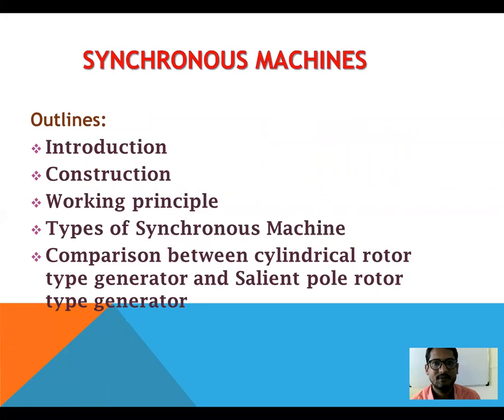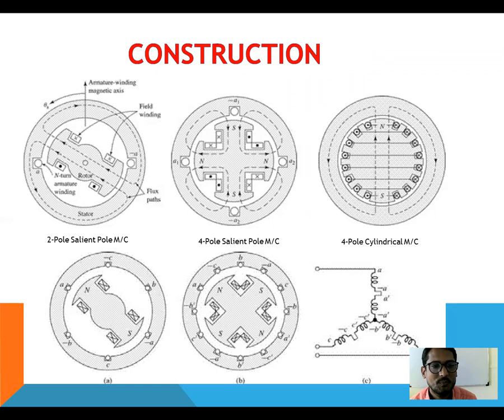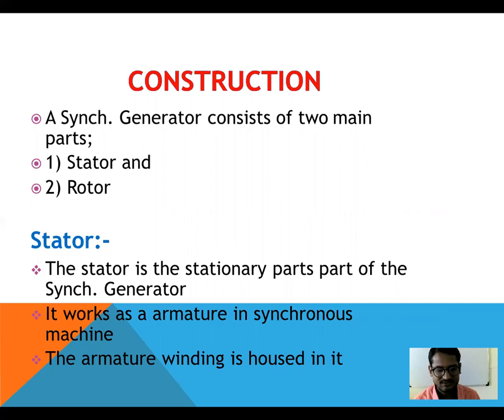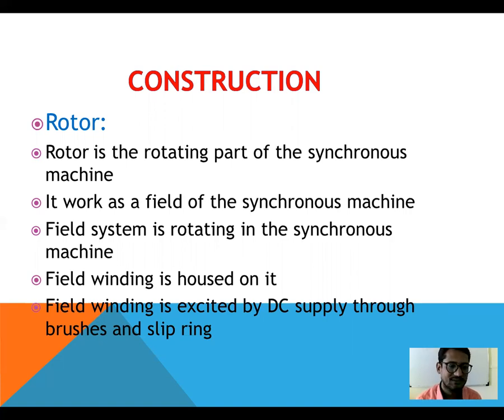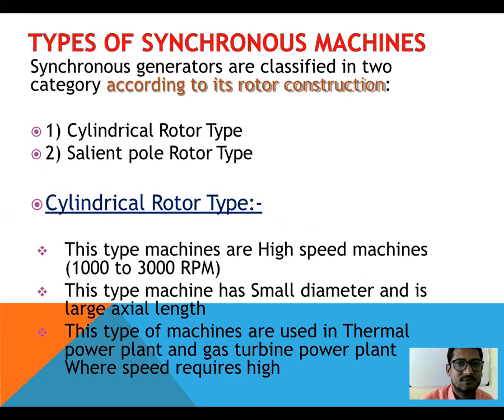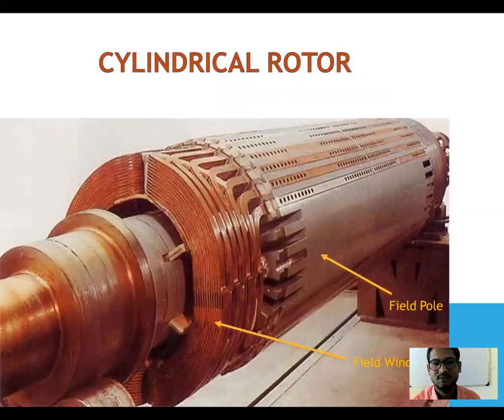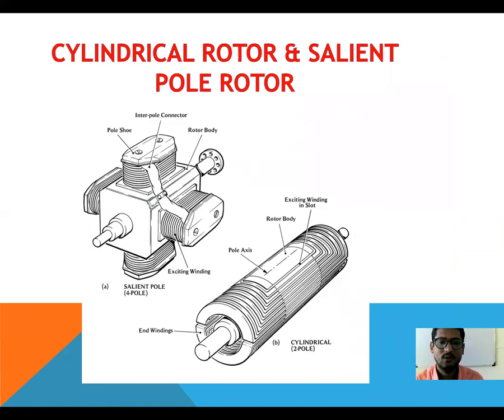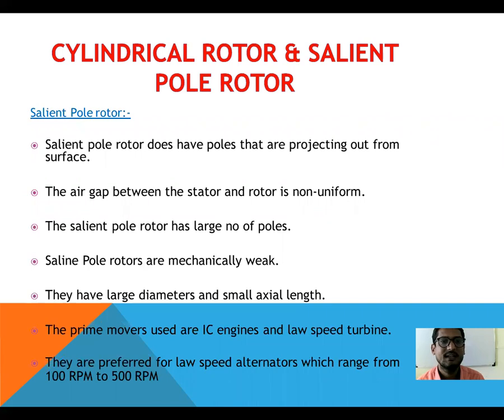ATCFOEM_ELECTRICAL_TE_ELECTRICAL_MACHINE-II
Synchronous Machine